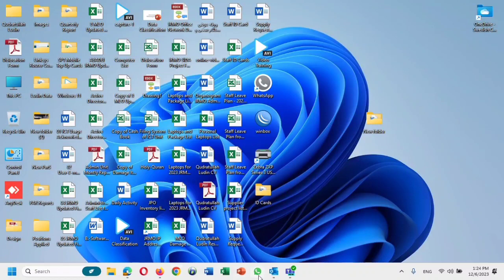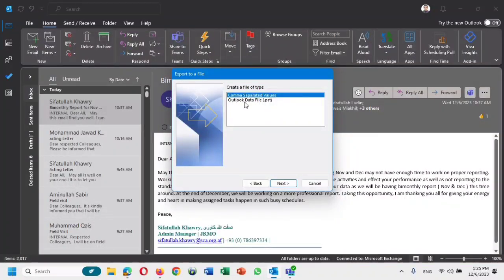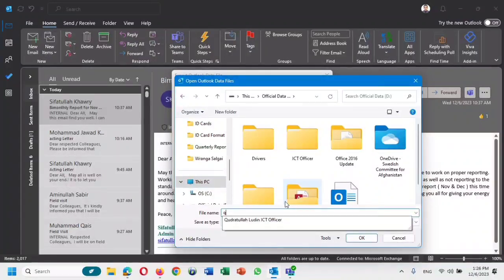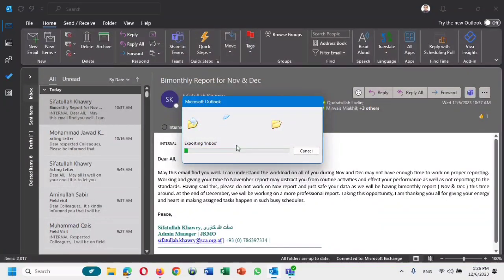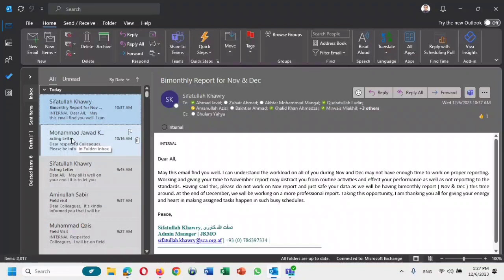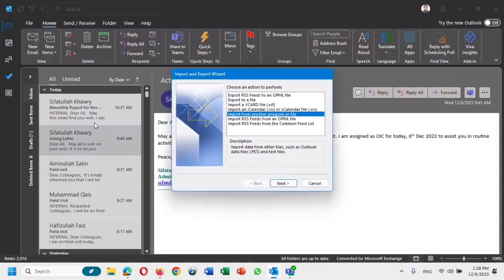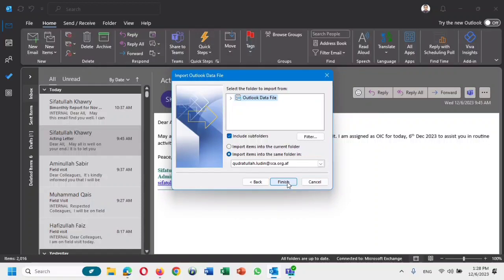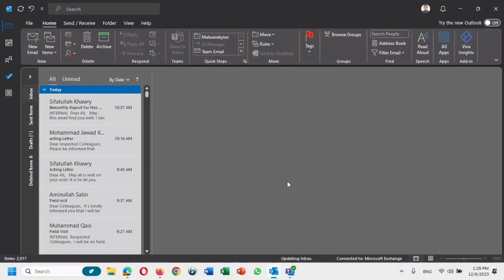Outlook Emails Backup & Restore, 3 Methods (2024)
How to Backup & Restore Outlook Emails